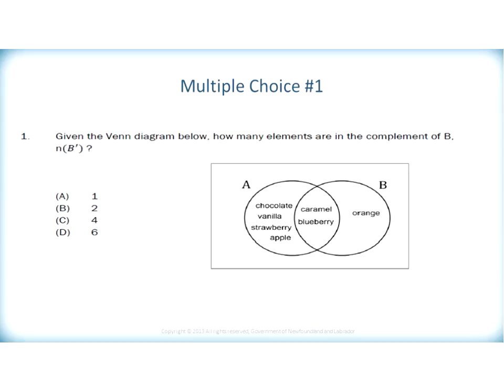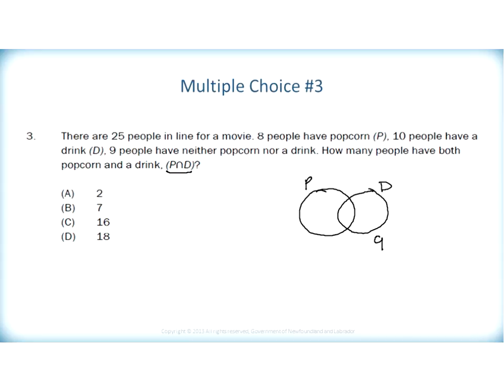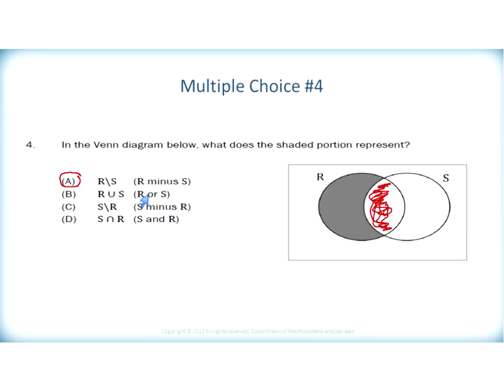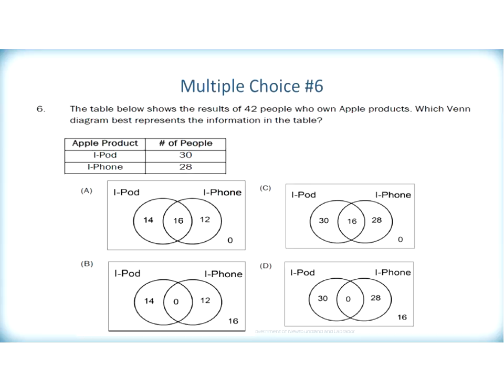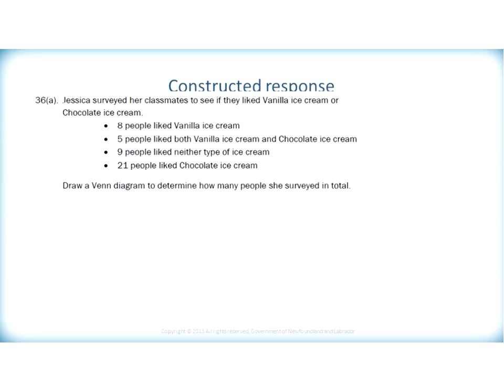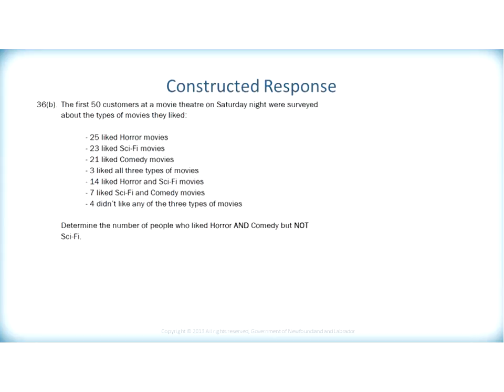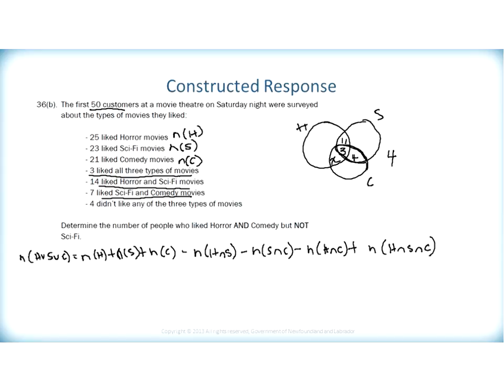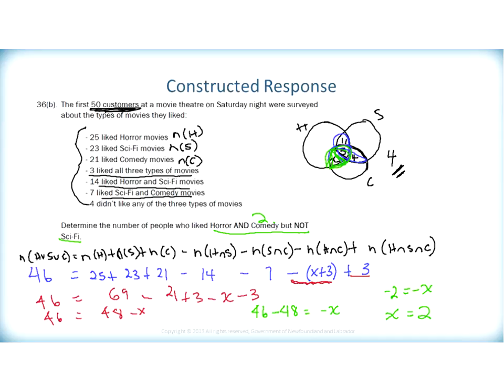Math 3201 - Midterm Exam Review Chapter 1